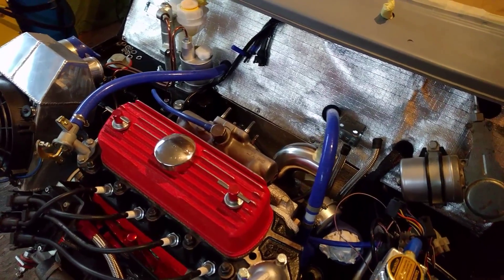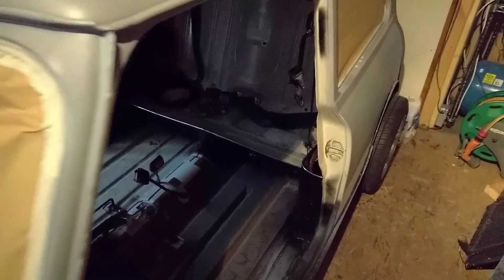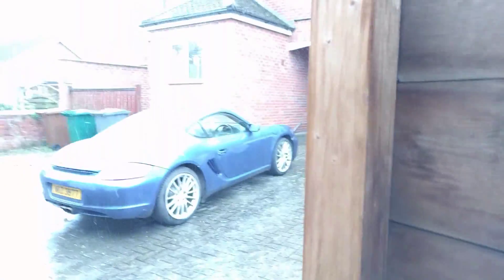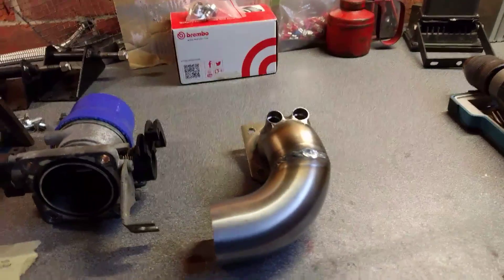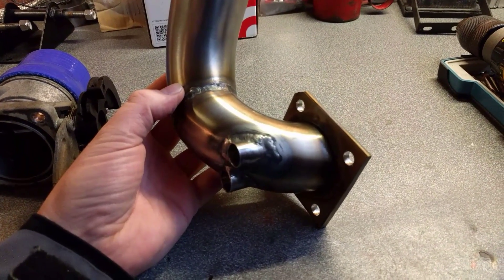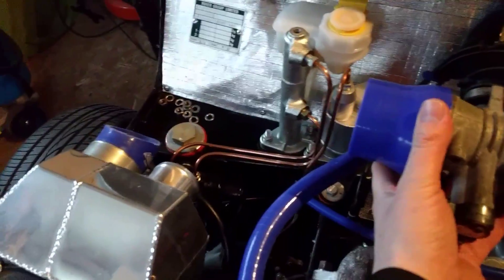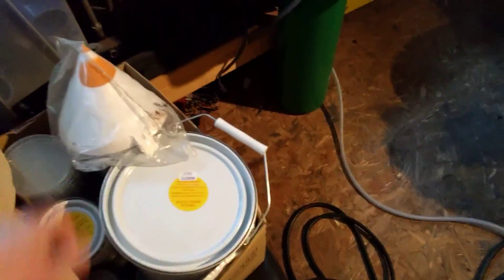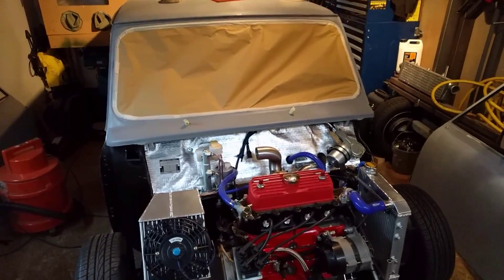Turbo Mini TV - Injection, Induction and Paint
A quick update while its raining - decided to lock myself in the shed with a cup of tea and get on with the injection system...